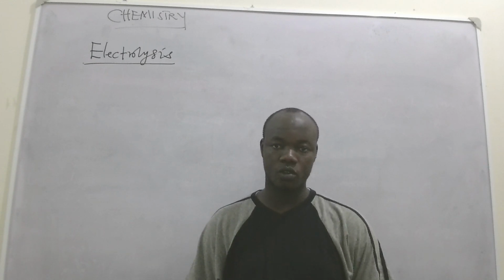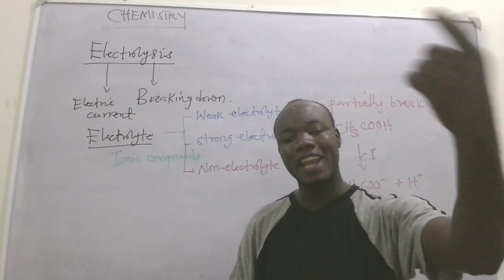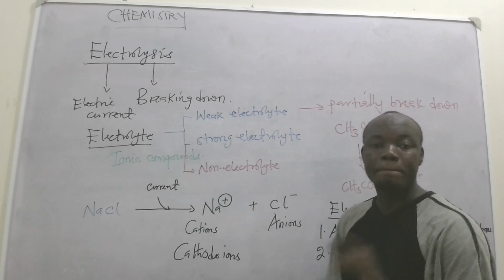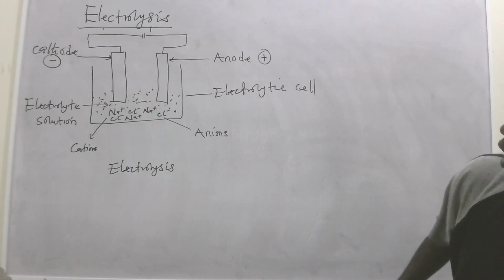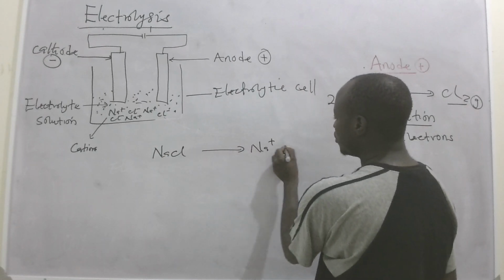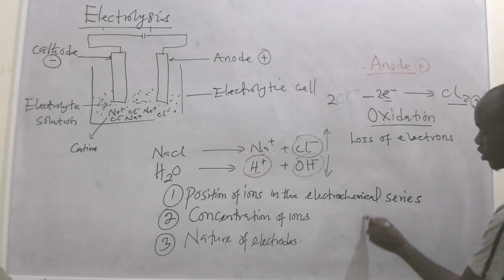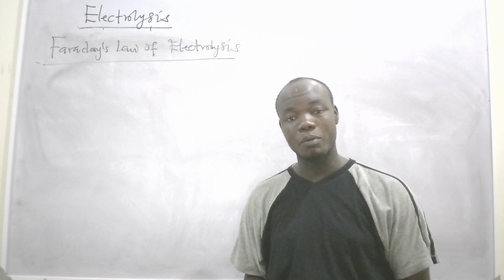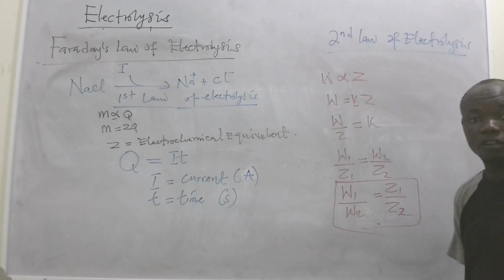Electrolysis | Faraday's Law of Electrolysis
Chemistry | Electrolysis | Faraday's Law of Electrolysis